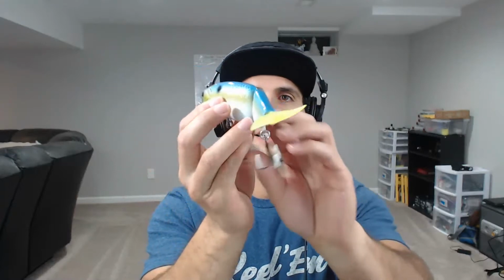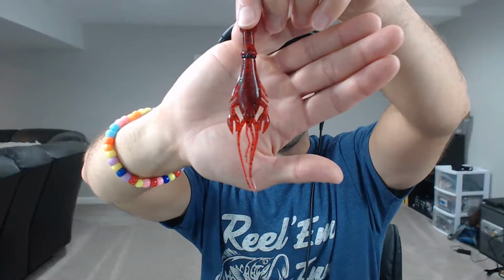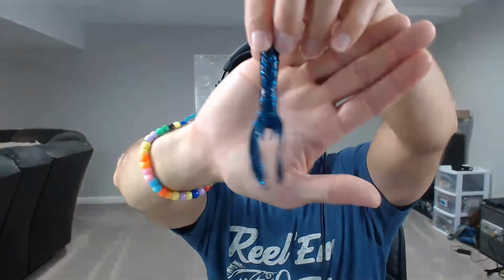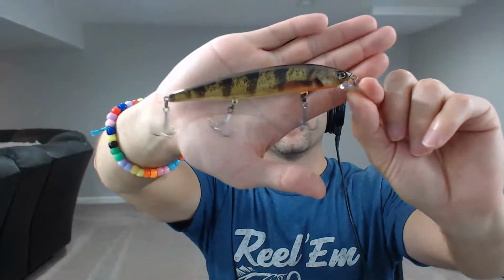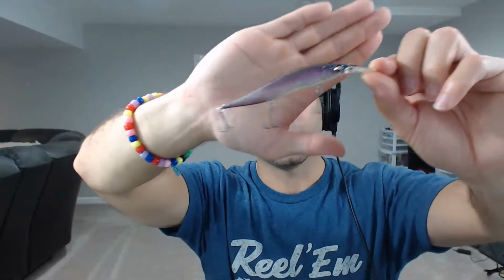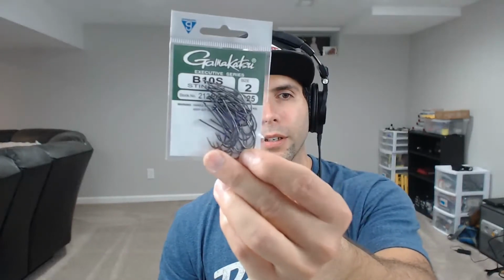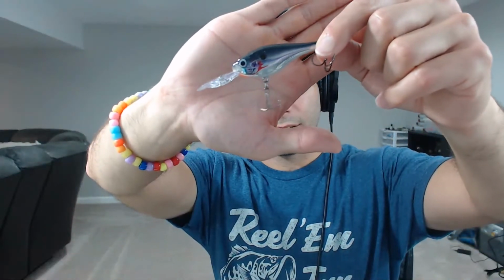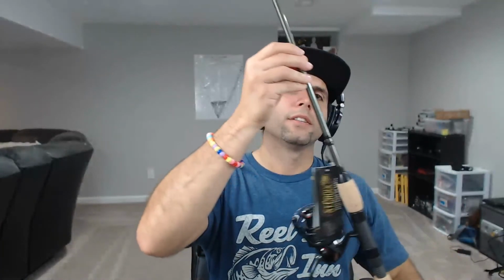Big Bait and other lures unboxing, QA + More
Hang out with me on this live stream to unbox some goodies, talk, and just have a good time.